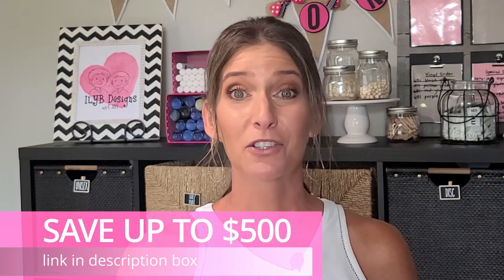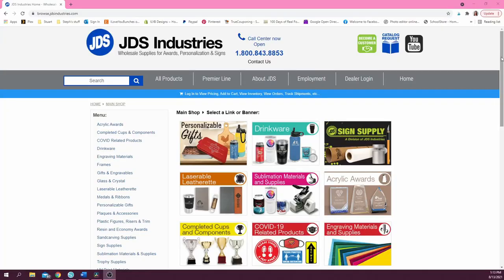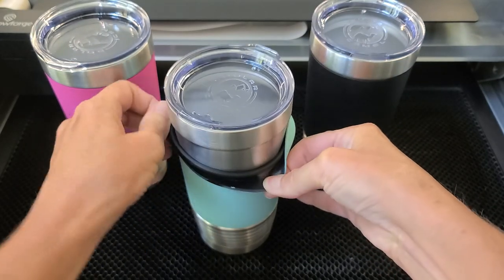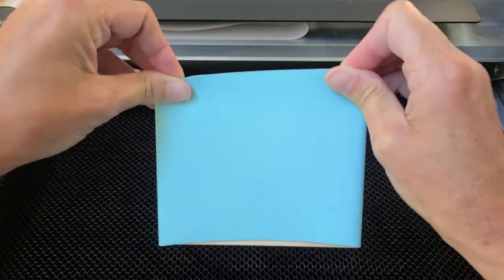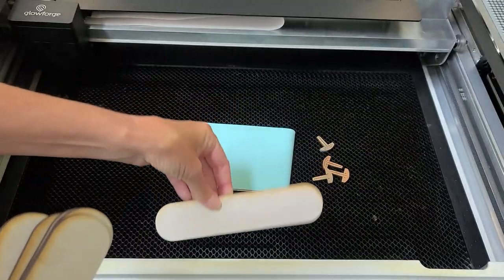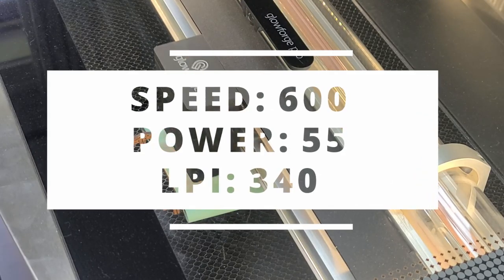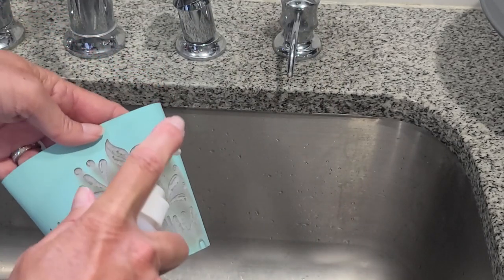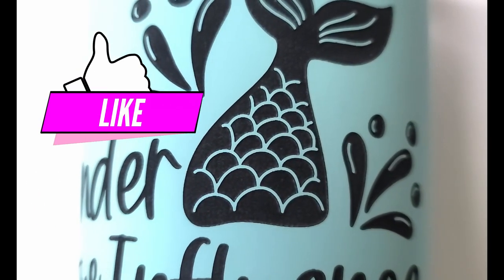How to Engrave a Tumbler with a GLOWFORGE | Glowforge Tutorial | Laser Engraving Tumblers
In this Glowforge tutorial, I'm sharing a workaround for you today on how you can laser engrave tumblers with your Glowforge. I have found a product that works with Glowforge so you can get precision laser engraving on tumblers using a Glowforge.

THINKING ABOUT BUYING A GLOWFORGE?

Not only will you save, but I too will receive a credit to be used to purchase materials from Glowforge so that I may continue to bring you Glowforge tutorials on my channel.

⏰TIMESTAMPS:
0:00​ Intro
0:14 Glowforge Discount
0:23 about me
0:57 type of tumbler used
1:44 how to engrave tumblers
3:40 Glowforge laser engrave settings
3:49 Glowforge engraving tumbler
4:40 cleaning after engrave
5:08 final steps
5:14 final reveal & outro